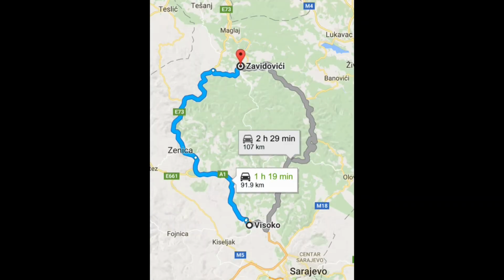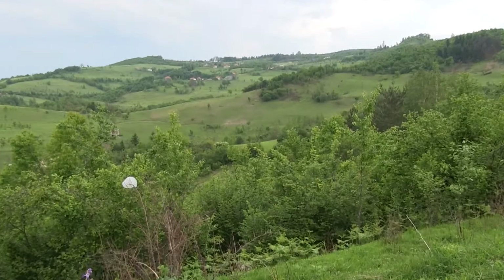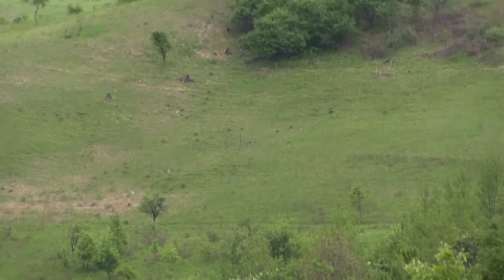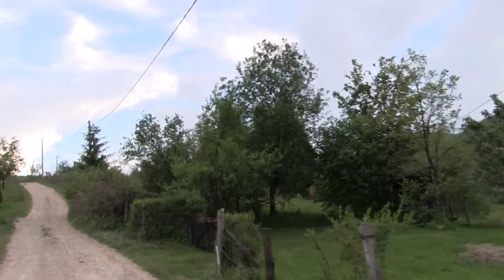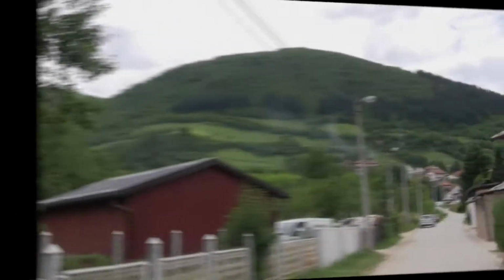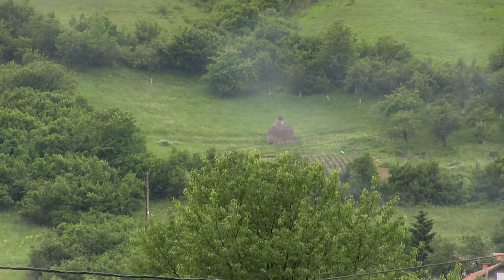The Architecture of the Hills: Ancient Step-Downs in the Bosnian Pyramid Megacomplex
Writer-videographer Jock Doubleday explores ancient step-downs in the Bosnian Pyramid Megacomplex, May 20 and June 8, 2017.